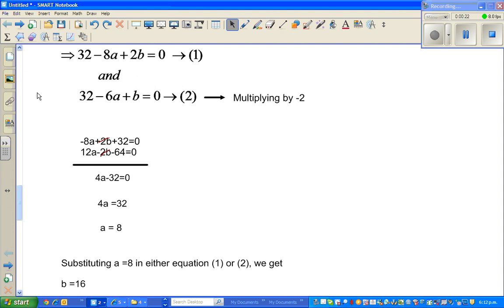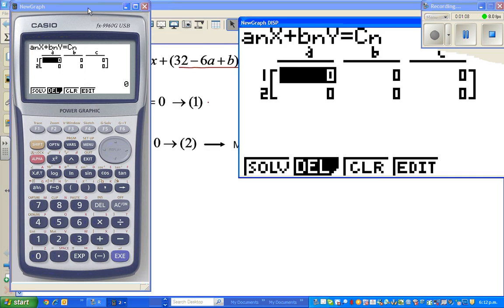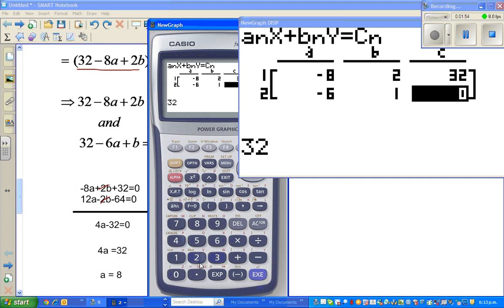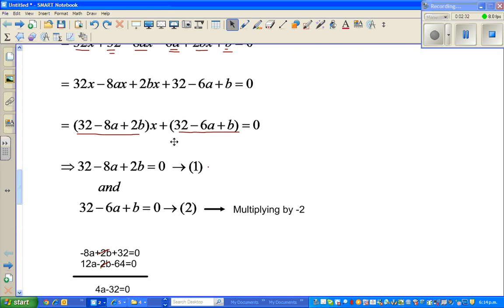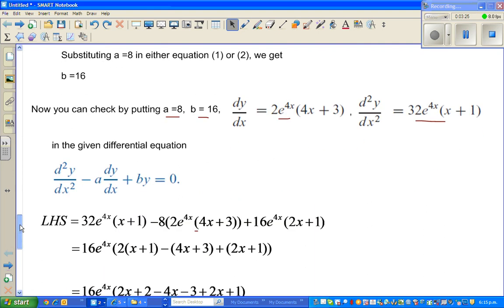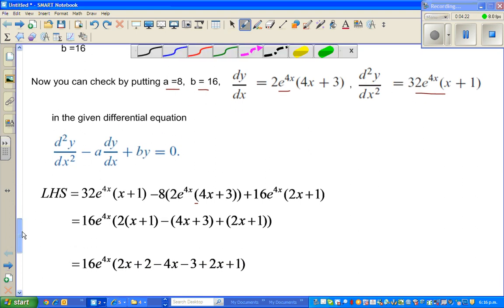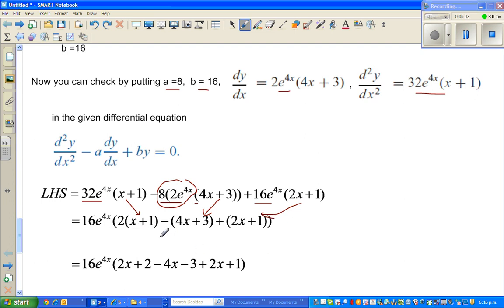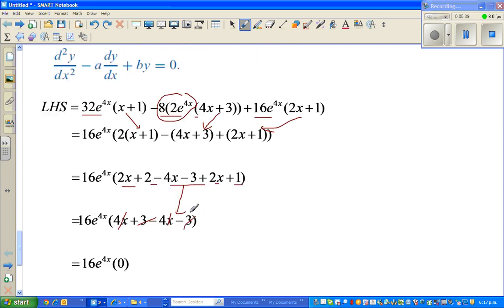Solving differential equation of second order - Part 2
In this video I have shown how you can find the value of a and b  if Differential equation d^2y/dx^2-a dy/dx+b =0 has a solution y = e^4x(2x+1)